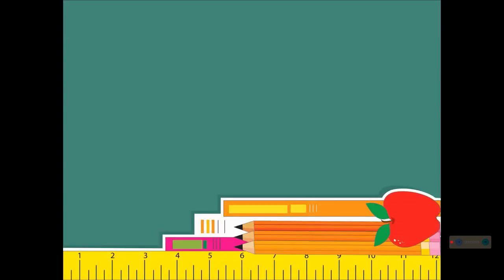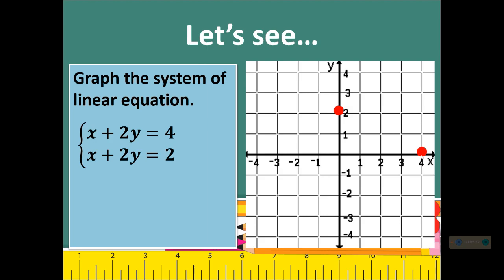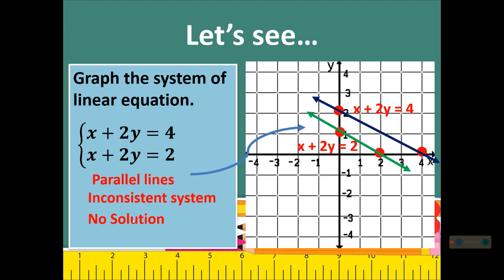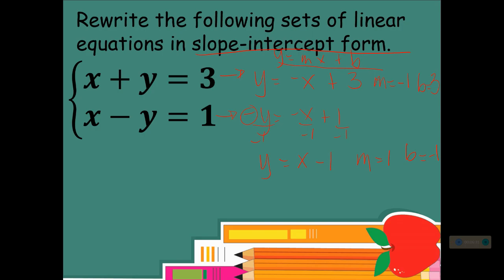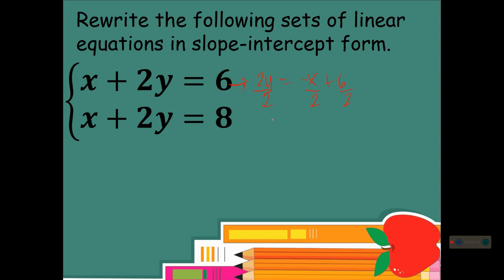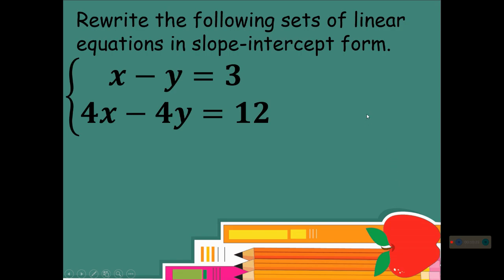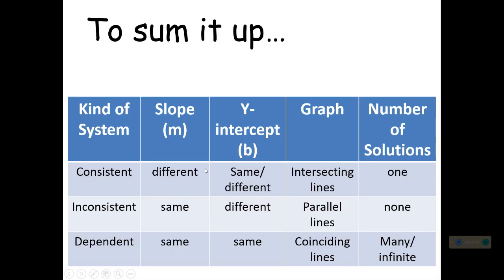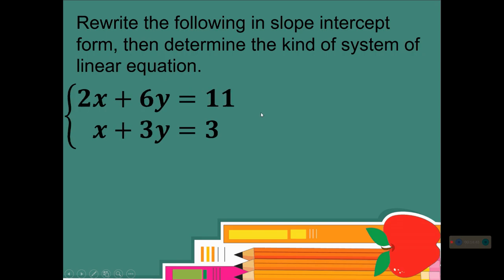Categorizing the Graph of Linear System